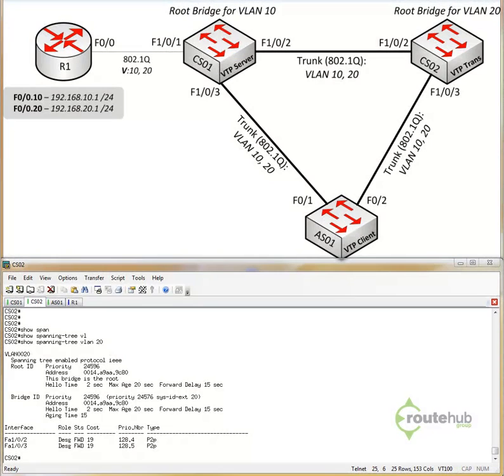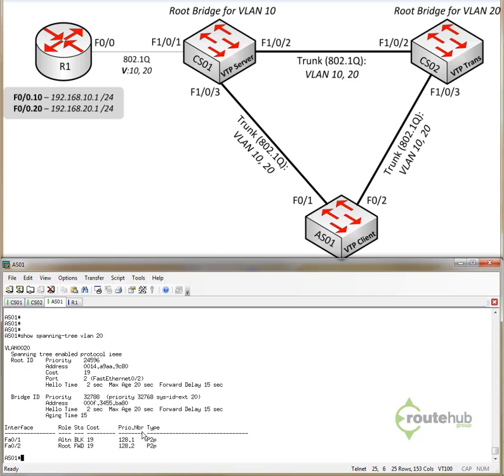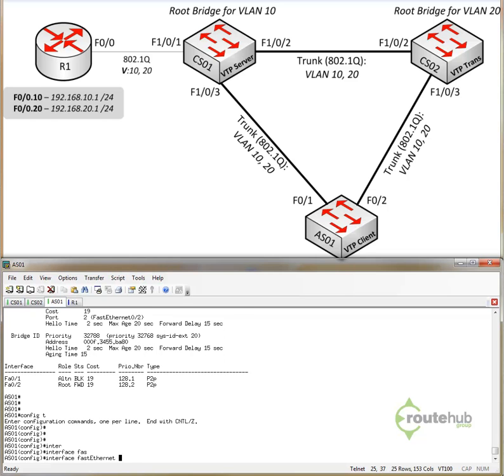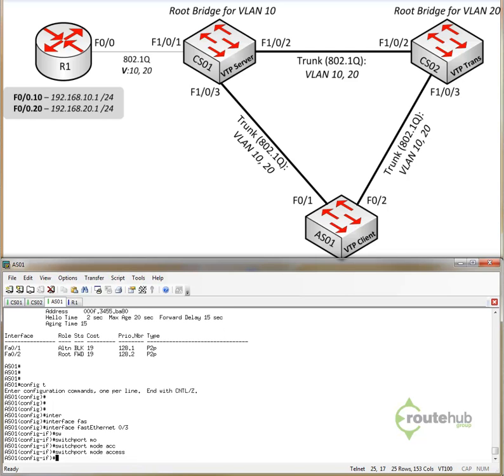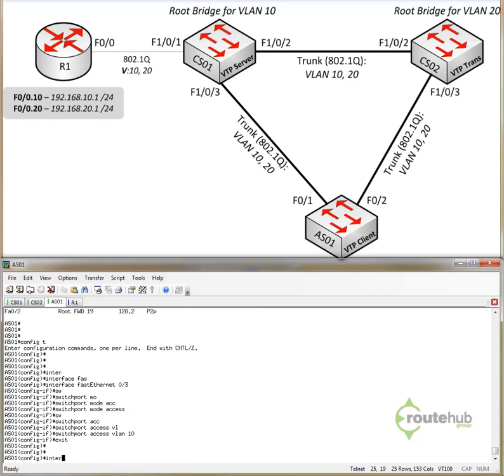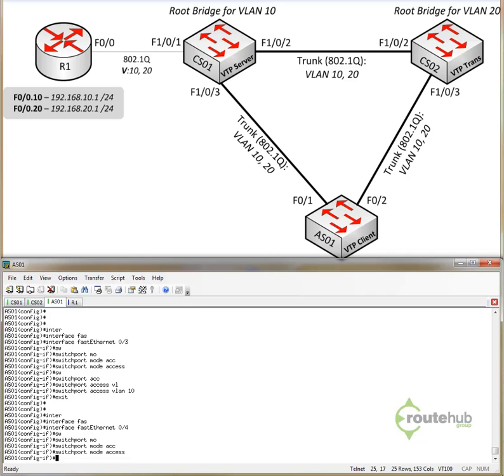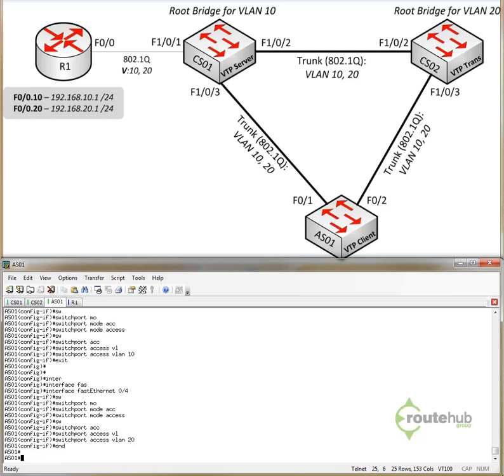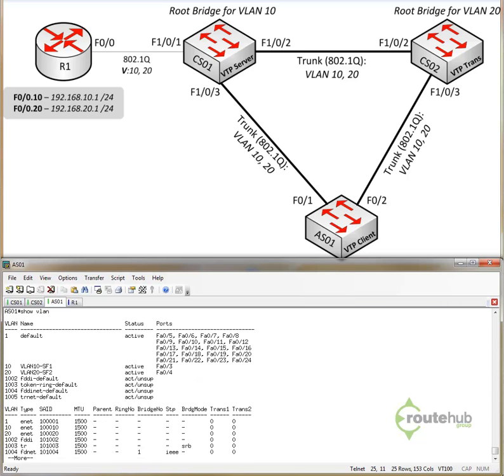Cisco LAN Switching Training (Preview)